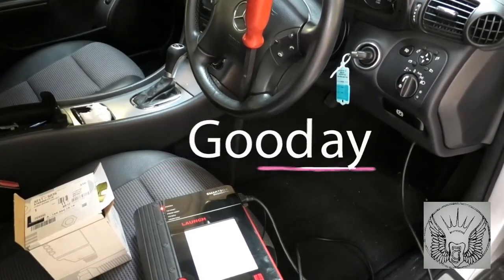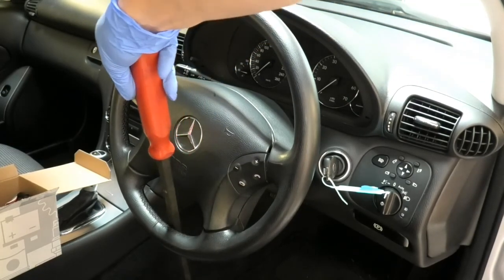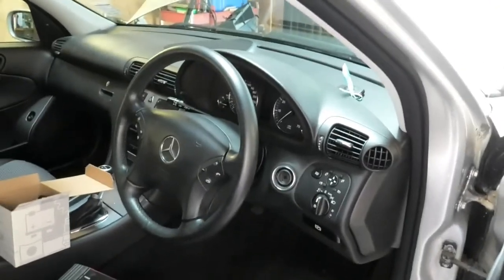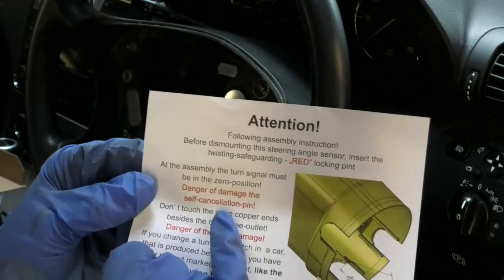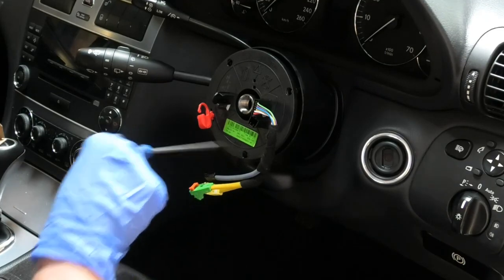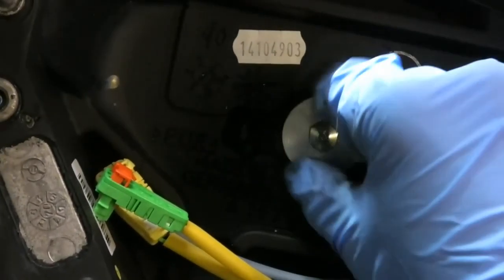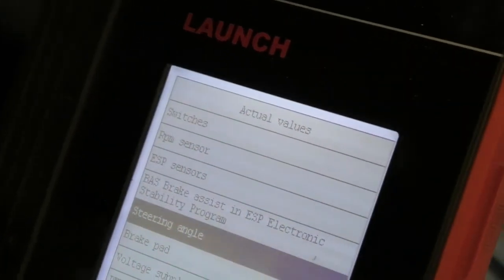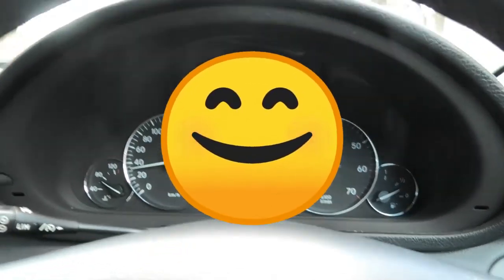Mercedes c180 Kompressor 2004 ESP fault fix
This vehicle has developed an ESP fault and I will be showing the diagnosis process carried out and then i will be changing the angle sensor itself, this is a 2004 w203 model c180 kompressor auto.

Tools :
10 mm socket for disconnecting the battery negative terminal
Torxs t25 for removing air bag screws
10mm alan key for steering wheel bolt
Torxs t10 for screws holding steering angle sensor in place
Flat head screw driver for airbag connectors

Parts :
steering angle sensor module part number A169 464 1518